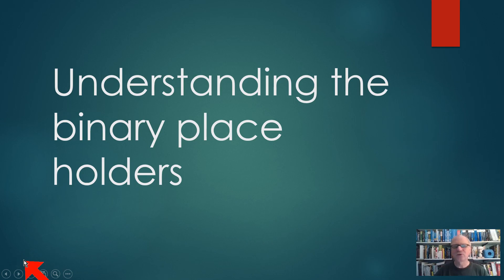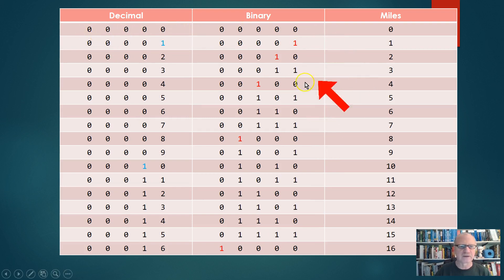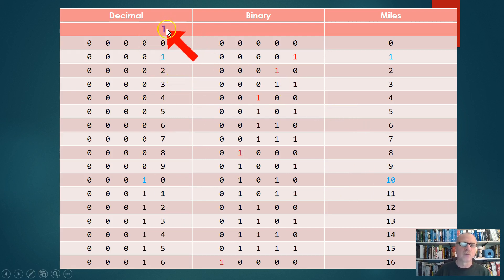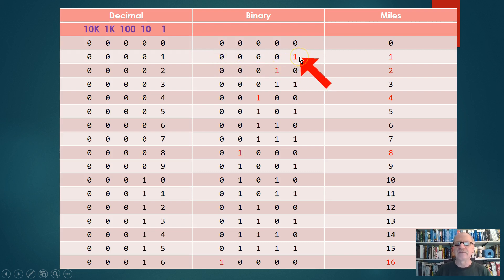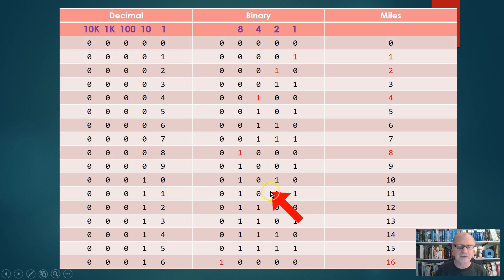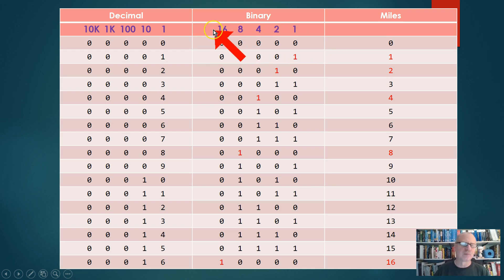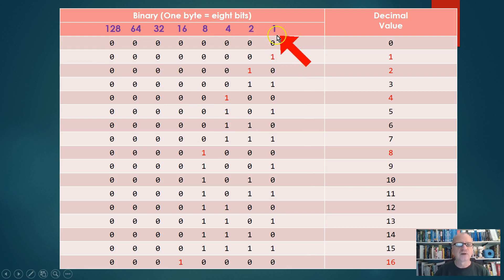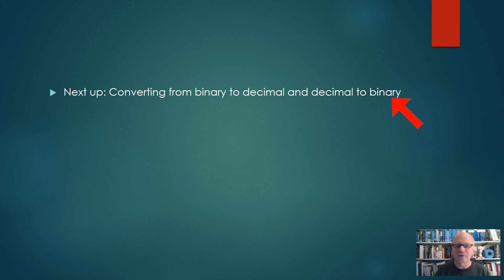Subnetting 02 Understanding binary place holders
In this video I build upon video 1 to establish why binary placeholders are 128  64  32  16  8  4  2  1. The pattern is easily seen when looking at the table created by the binary odometer we built in video 1. I compare this to the common decimal placeholders 100s  10s   1s.